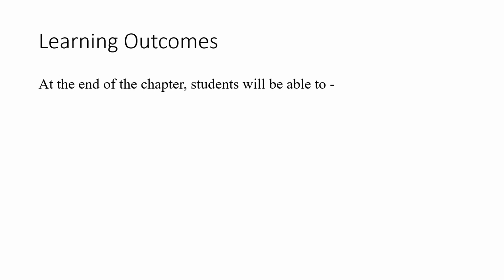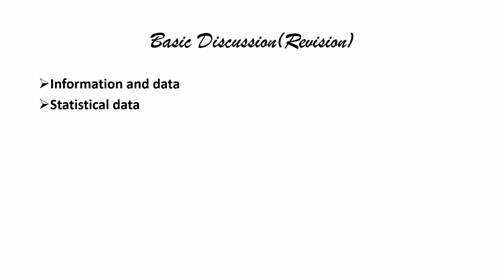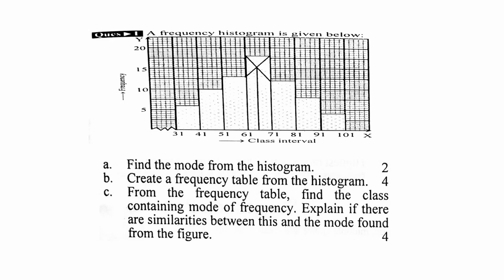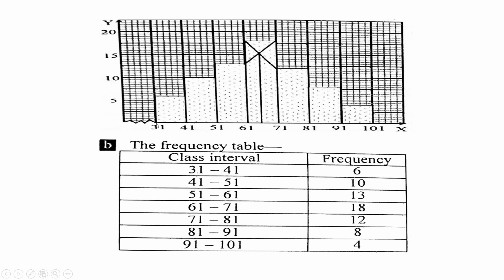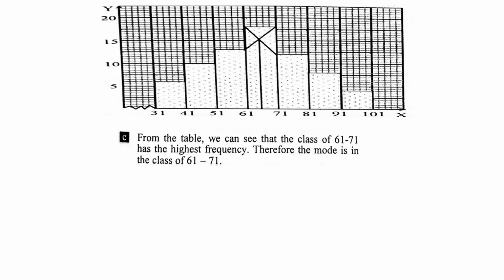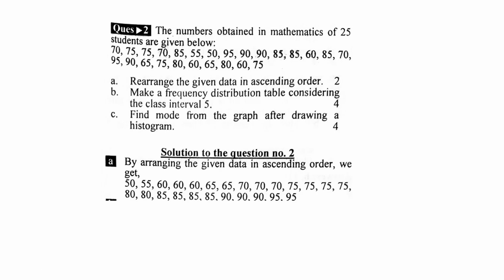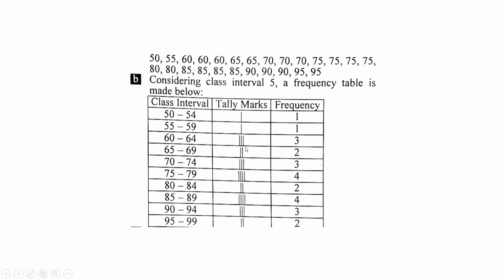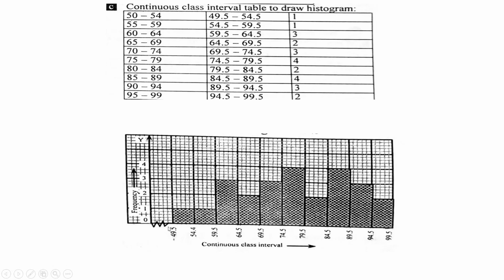VII STATISTICS KU 12 11 2020